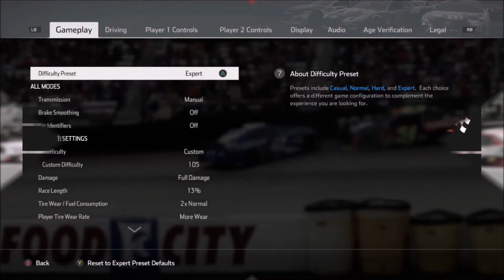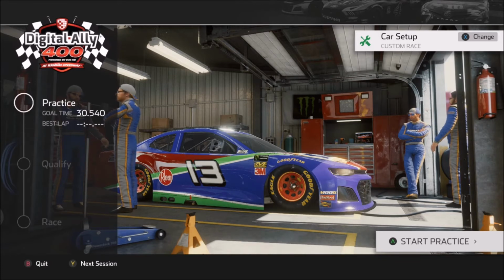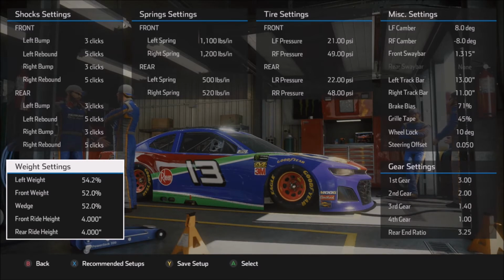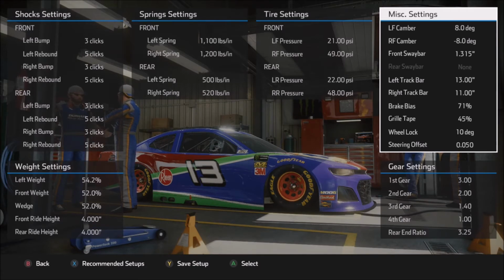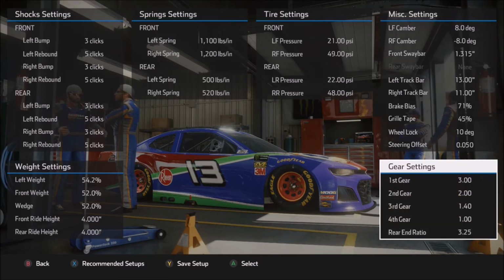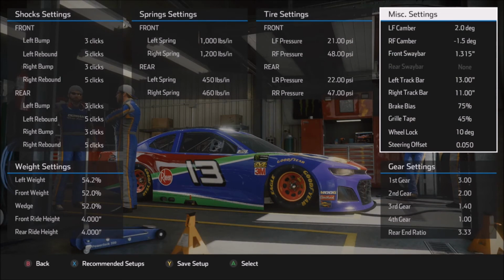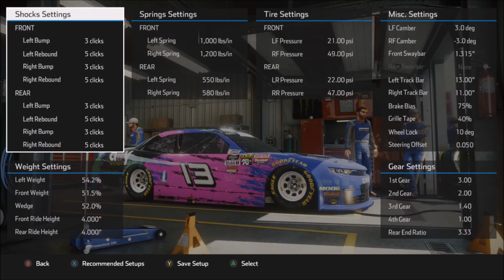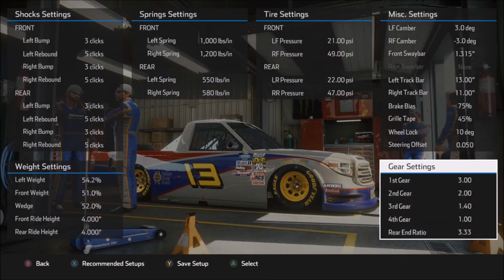NASCAR Heat 4 Setups - Kansas (Cup, Xfinity, Trucks) - Xbox One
NASCAR Heat 4 Setup for Kansas in Cup, Xfinity, and Trucks. Setups shown on Xbox One and created using a Logitech G920 Wheel and Pedals.

NASCAR Heat 4, the official video game of NASCAR, looks, sounds, and plays better than ever!

New Features - Track Maps, Unlockable Paint Schemes, Dynamic User Interface, More Driving Control Options, Deeper Career Mode, Sonoma Raceway & Charlotte Roval Track Updates

New Graphics & Sound - Complete overhaul of all graphics and audio packages

Draft Like a Pro - Team up and draft with other drivers with the drafting features

Smarter, Competitive AI - The AI now runs multiple racing lines and utilizes new controls to adjust its skill range, stability and spread